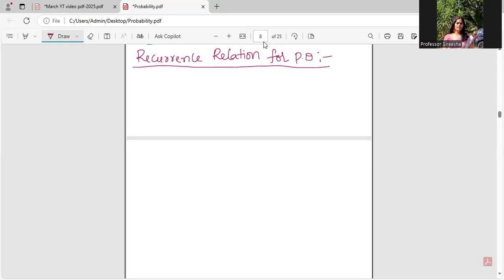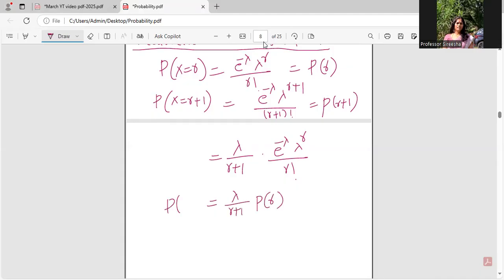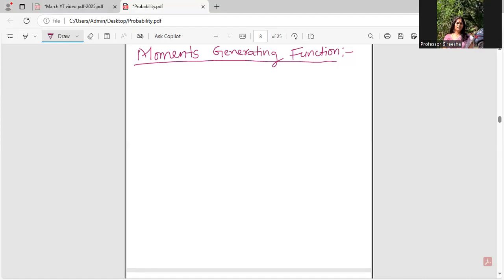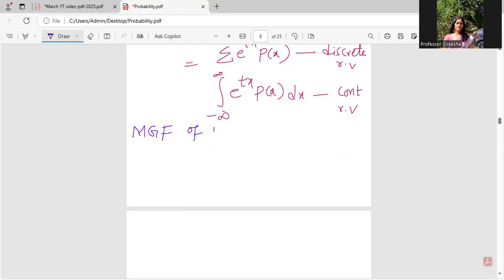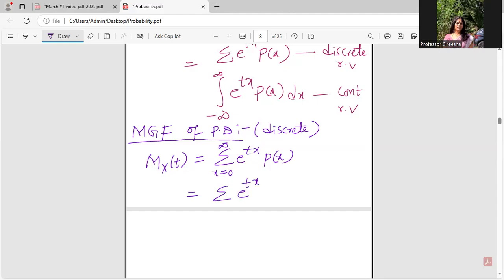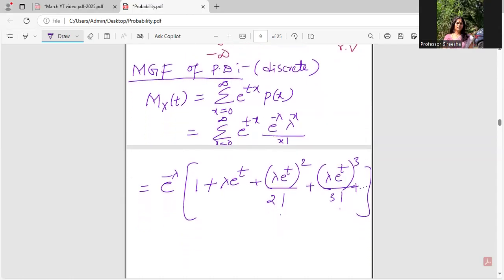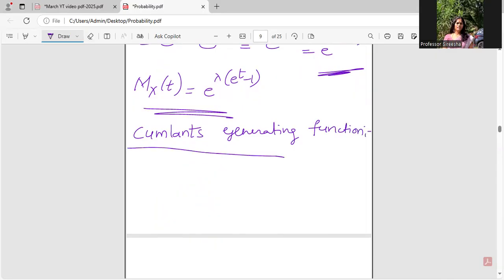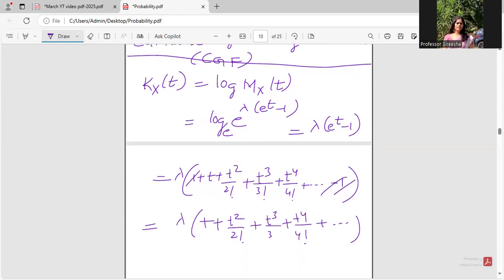MGF & CGF of Poisson distribution (Probability)